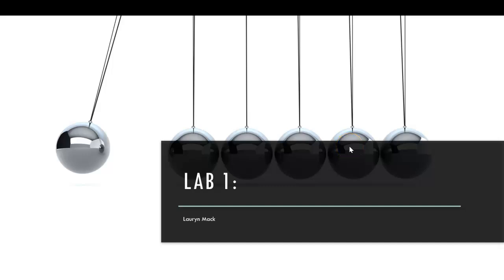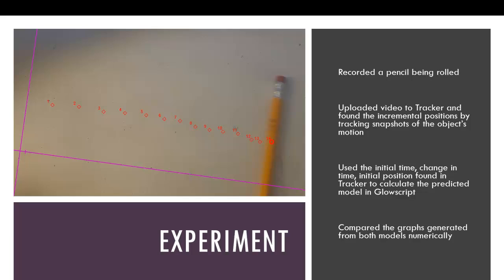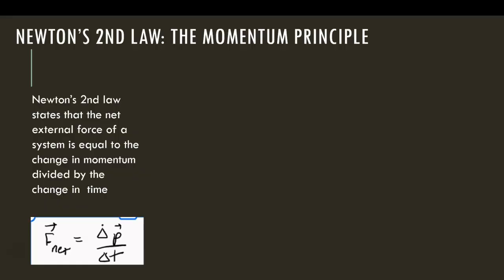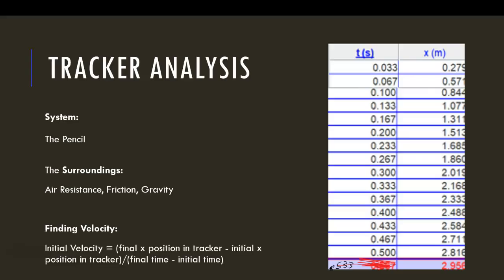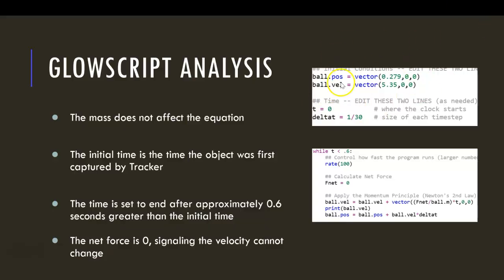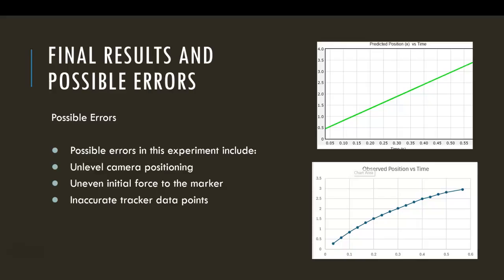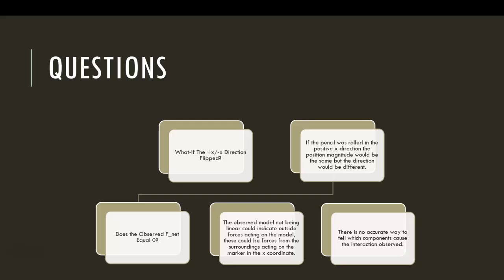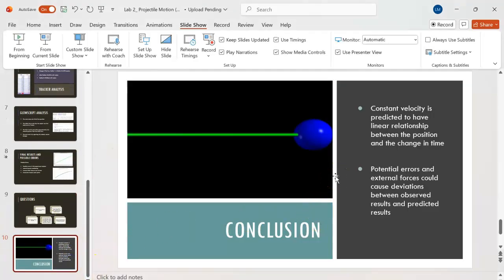Lab 1: Constant Velocity